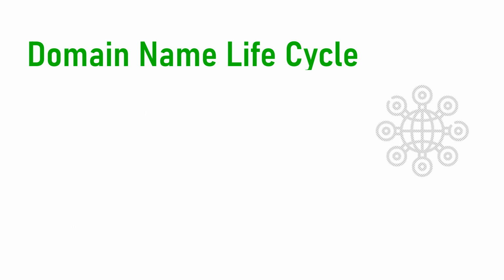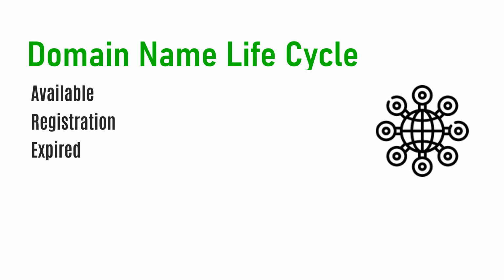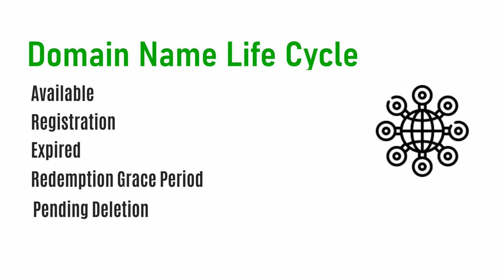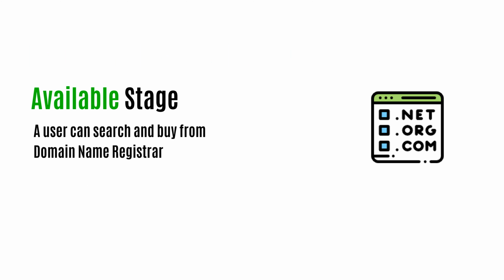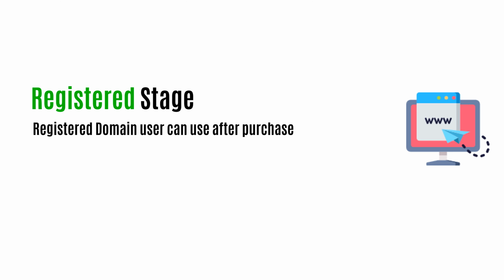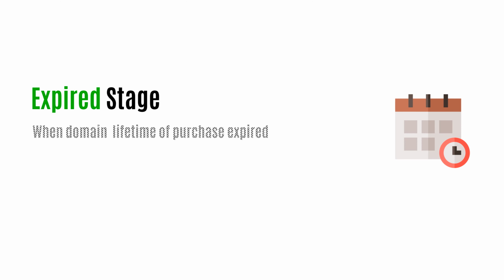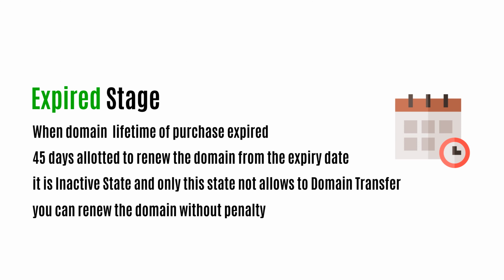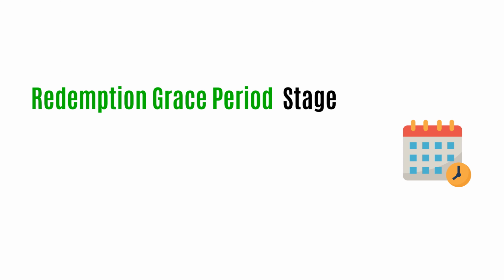What is DNS and Domain Name Life Cycle | Domain Name Registrars ICANN | Whois Domain Authority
It is the best Domain Life Cycle Guide for those who want to know about domain details

Anyone Can Start a Successful Freelancing career in which jobs you love to do.

How to Create Google Adsense account For New WordPress Blog Step By Step  :